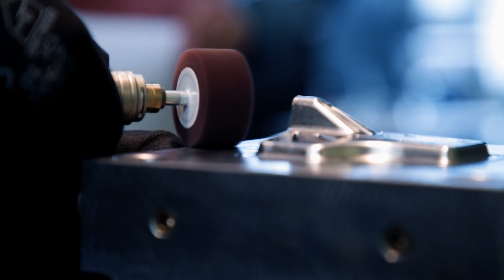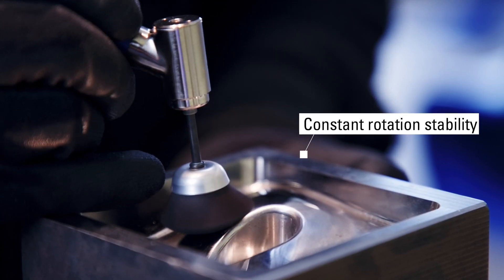ENESKAmicro motors and handpieces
For the first time, users now have the possibility of choosing among different motors. They can now choose the one with the performance characteristics that best suit their applications. All models are characterised by their durability, power, ergonomical handling, precision and high efficiency.

Drives are available that are still suitable for a wide range of tasks but, like competitive athletes, are particularly strong in their main disciplines:

THE WORKER for tasks that call for particular power, which necessitate a low speed and a high torque at the same time.
THE FINE FINISHER for light work that requires particularly fine fingertip control.
THE FAST RUNNER for work with tools that require high speeds, such as milling or grinding

All three motors run at a very constant speed and operate extremely quietly with low vibration.

handpieces and motors